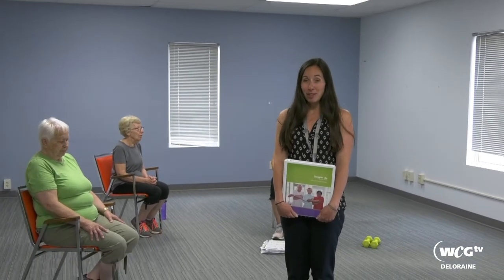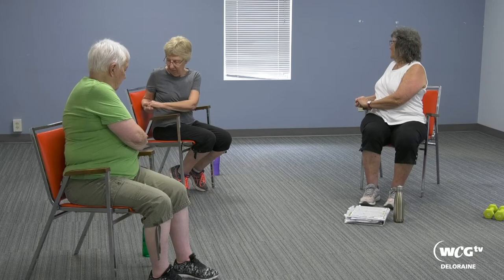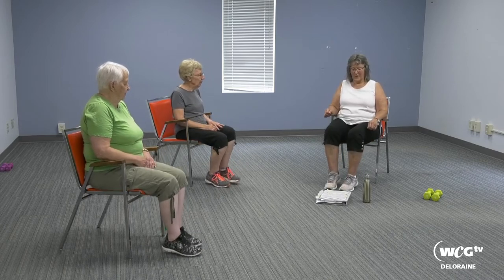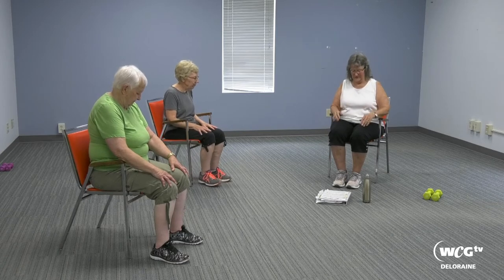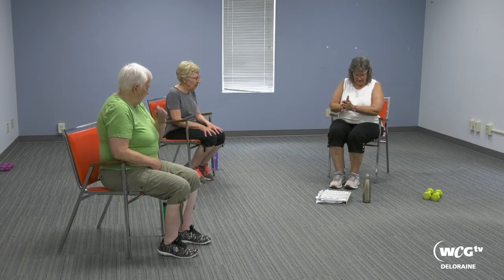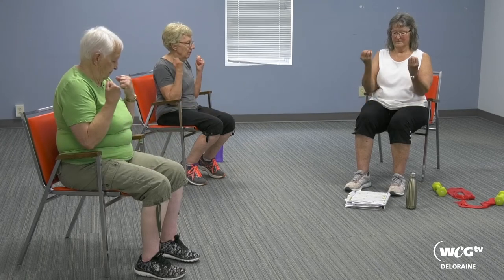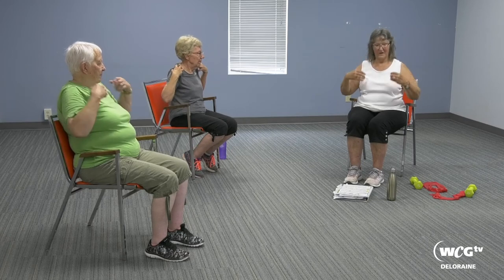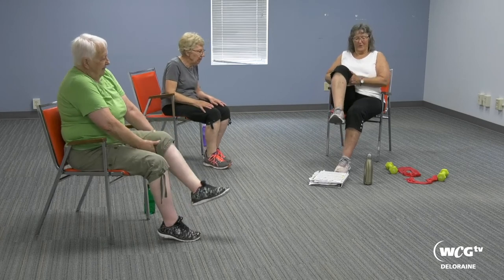Steppin' Up with Confidence 2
A FREE program for Seniors interested in Group Exercise, Falls Prevention
education and socialization.